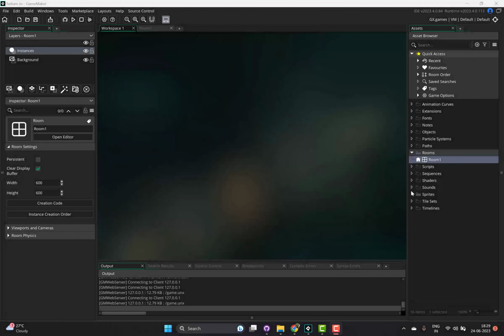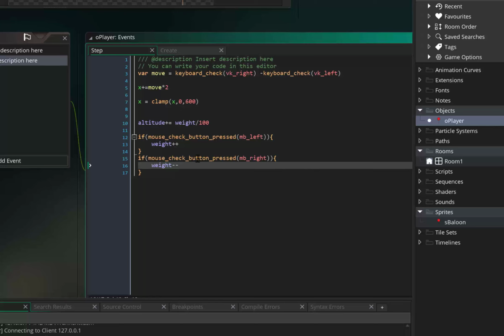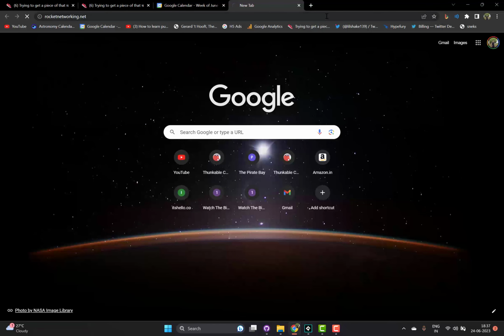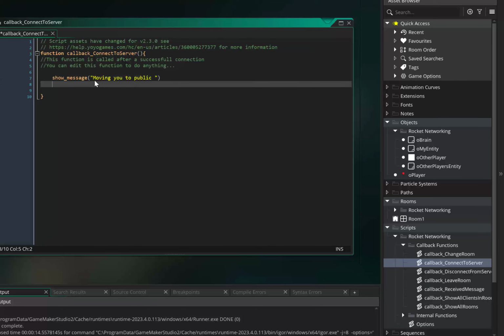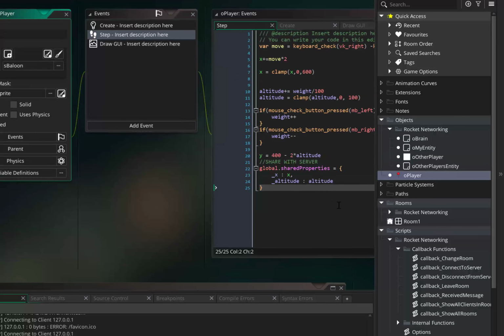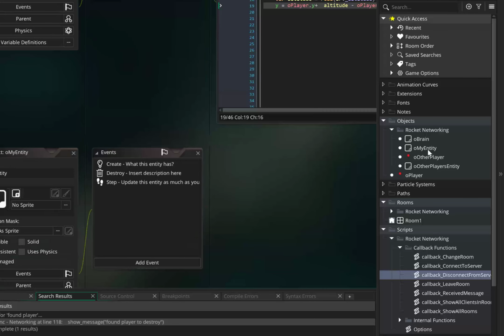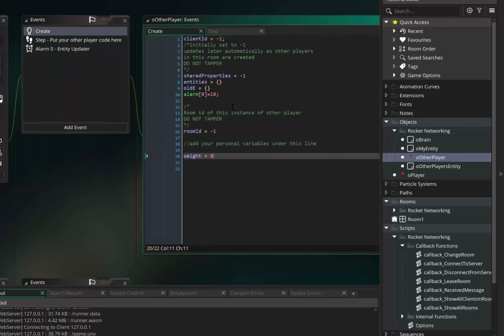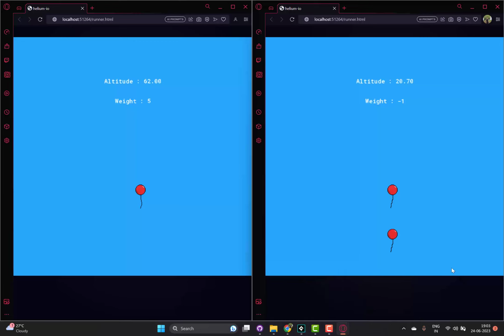Making a Baloon Multiplayer in GMS2 from Scratch | [Rocket Networking🚀]